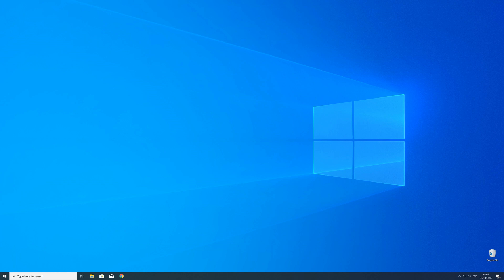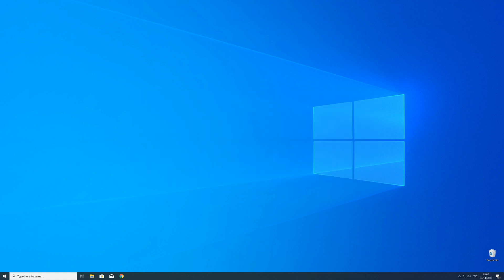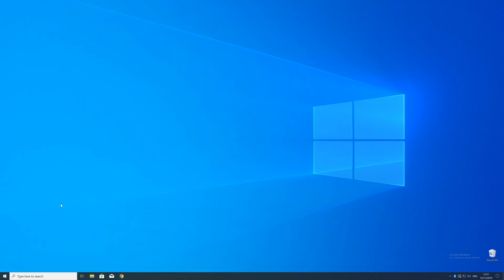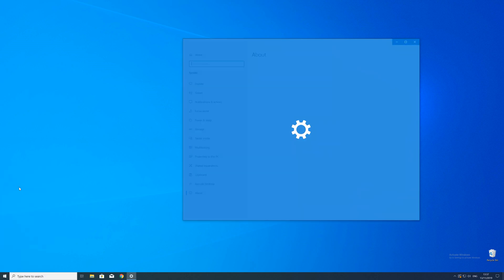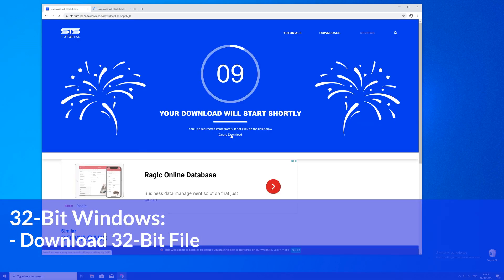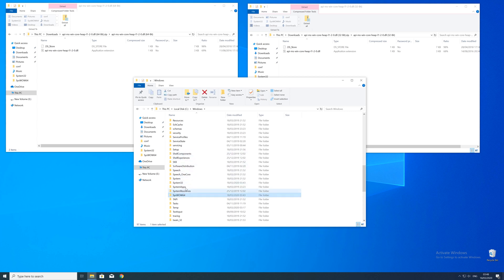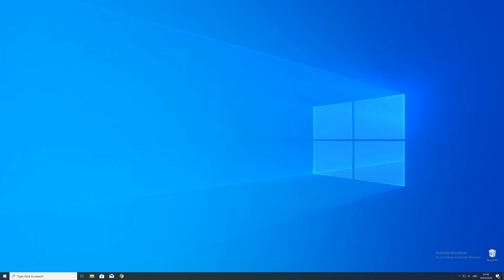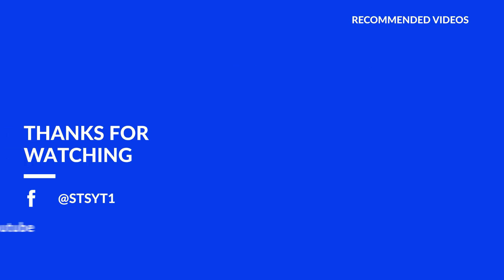api-ms-win-core-heap-l1-2-0.dll Missing Error | Windows | 2020 | Fix #1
- - Steps - -
Download the file according to your system:
     - 32-Bit - 32-Bit File
     - 64-Bit - 32 + 64 Bit File

Copy/Paste the file/s into the designated folder:
32-Bit Windows:
     - 32-Bit Version - C:WindowsSystem32
64-Bit Windows:
     - 32-Bit Version - C:WindowsSysWOW64
     - 64-Bit Version - C:WindowsSystem32